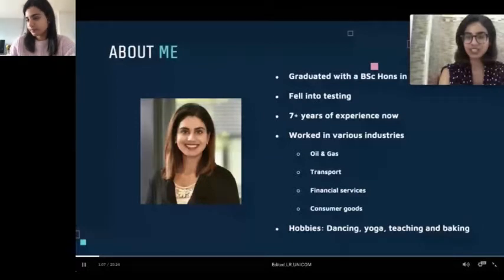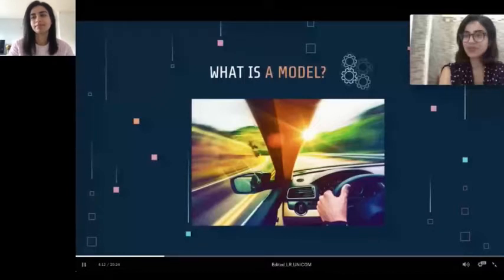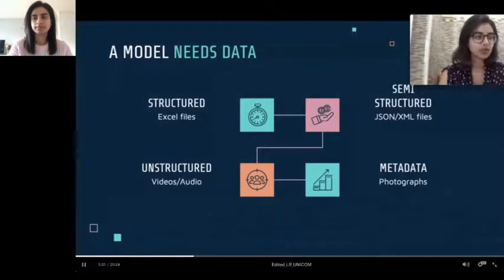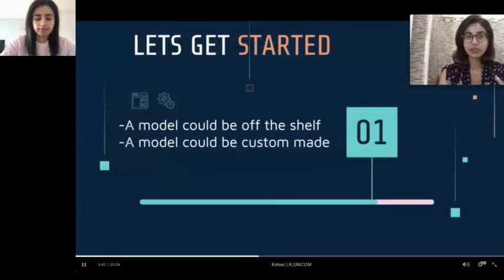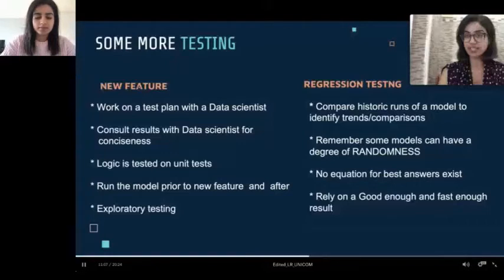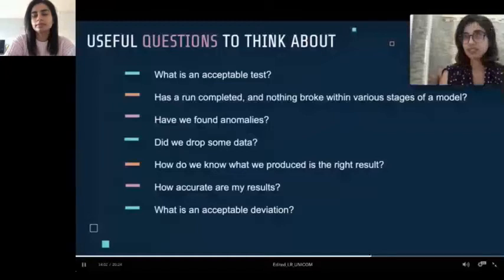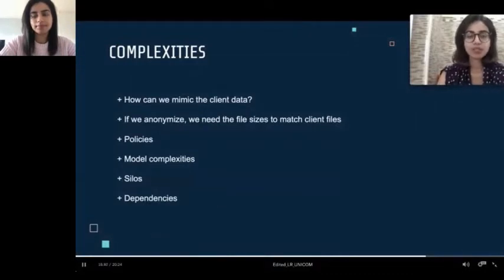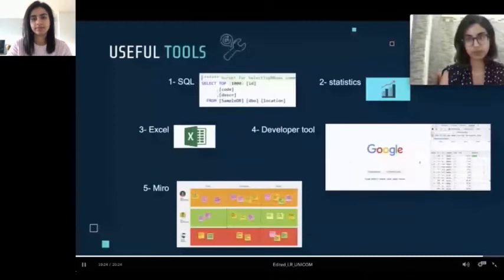Testing a Data Science Model by Laveena Ramchandani from Deloitte UK at TestFest UK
Testing a Data Science Model by Laveena Ramchandani, Senior Test Consultant - Deloitte at TestFest UK